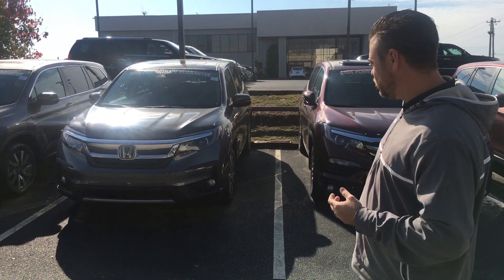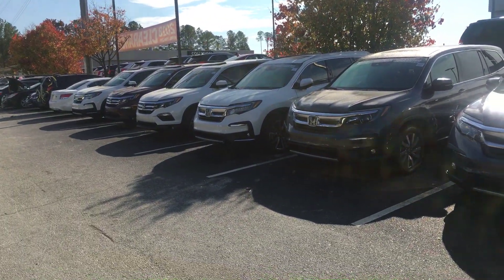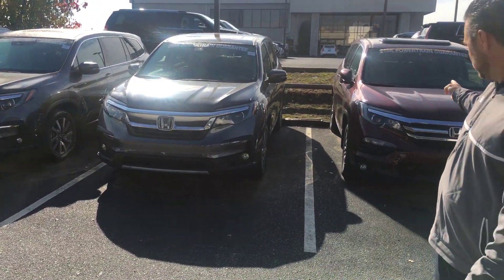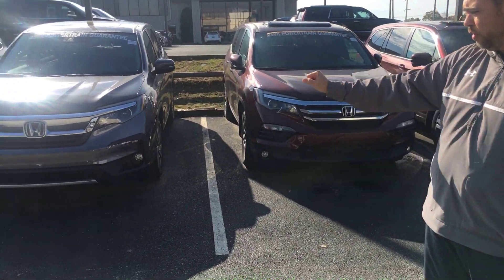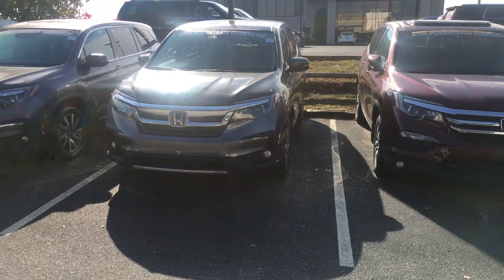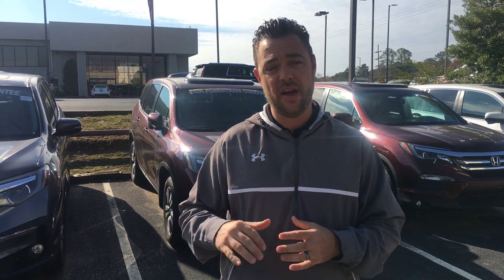2019 Honda Pilot for Vanessa from Chris Grimsley at Tameron Honda